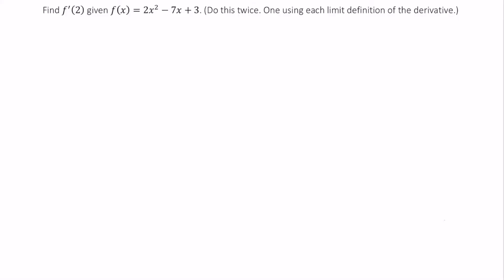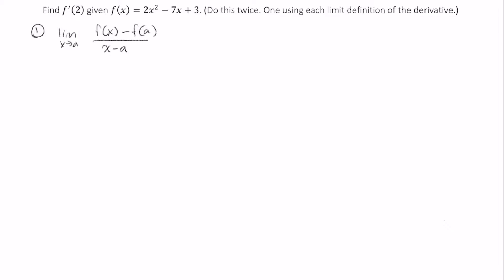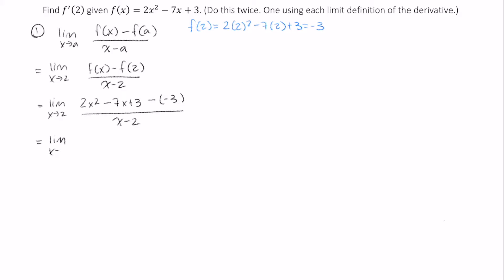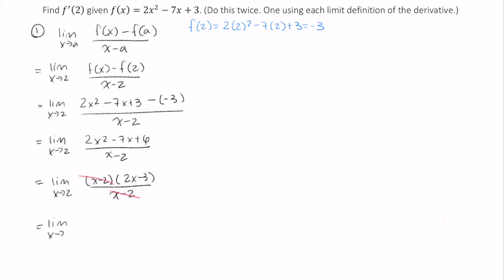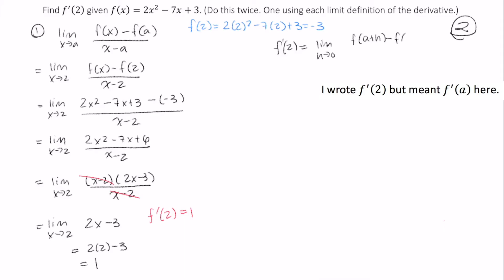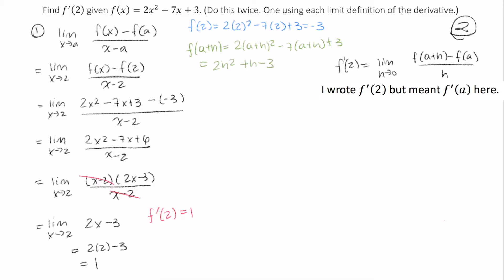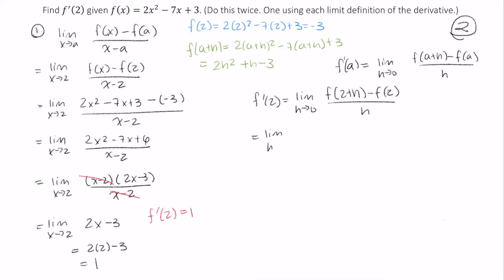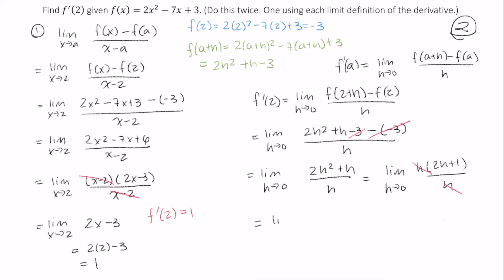Applying the limit definition of the derivative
In this video, Professor Gonzalinajec will demonstrate how to find f'(a) using the limit definition of the derivative.